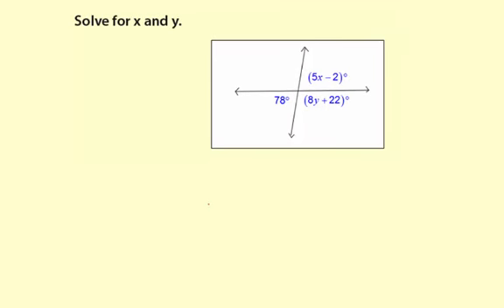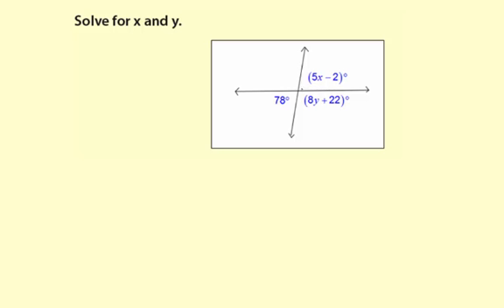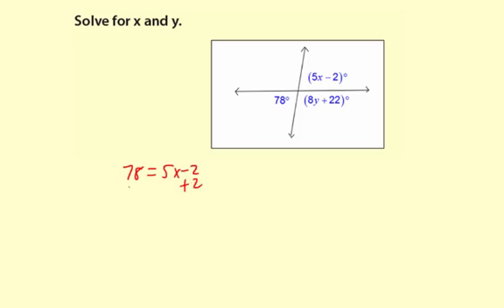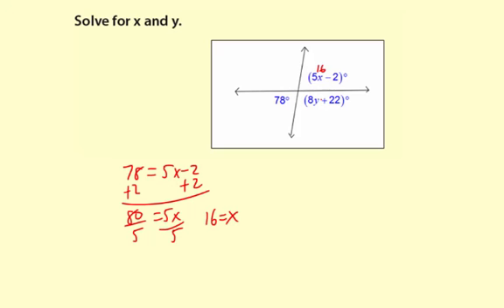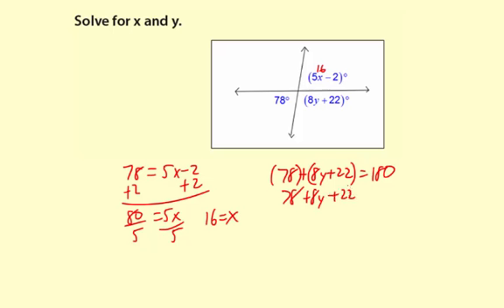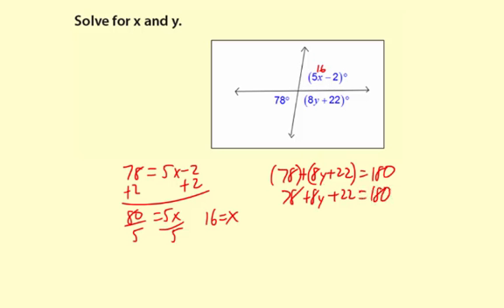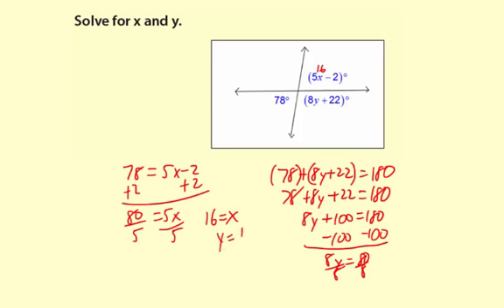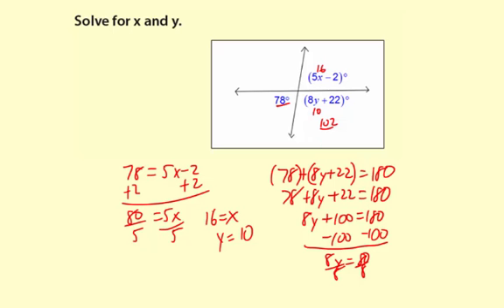10anglePairTheorem6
Applying angle pair theorems